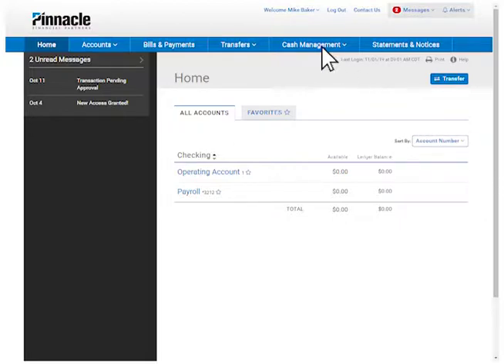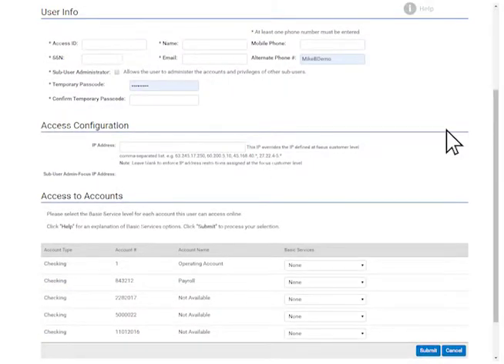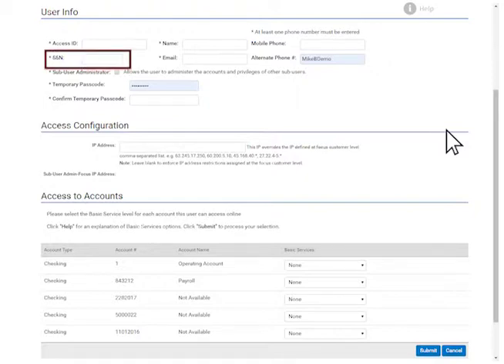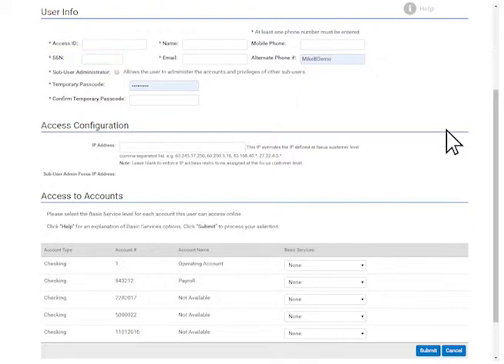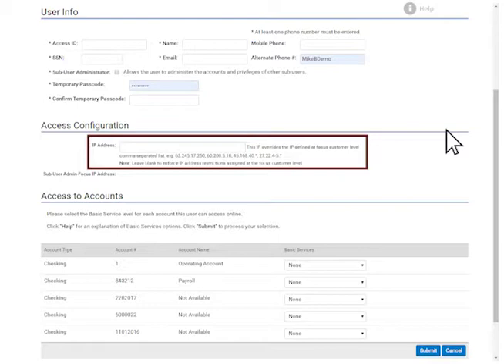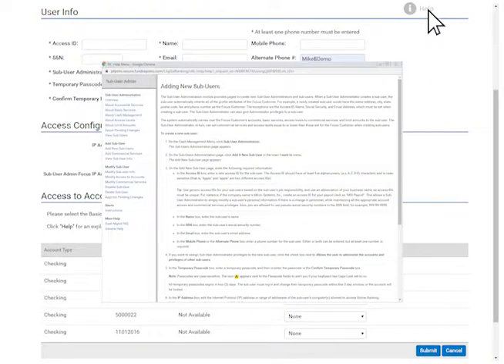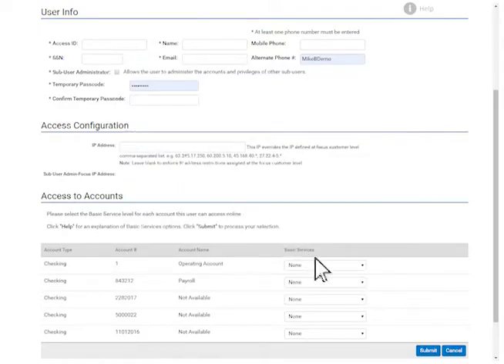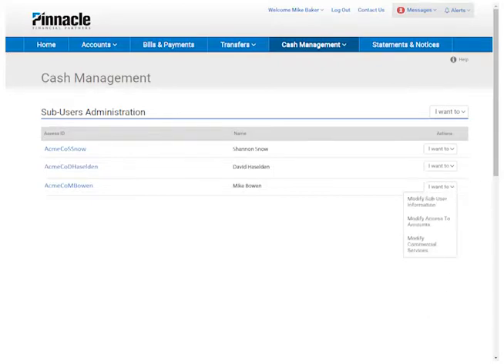Business Online Banking: Adding and Editing Sub Users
Get more people on your team by adding sub-users in online banking. You can easily add, manage and give people different levels of access so you get exactly the help you need. Learn how.